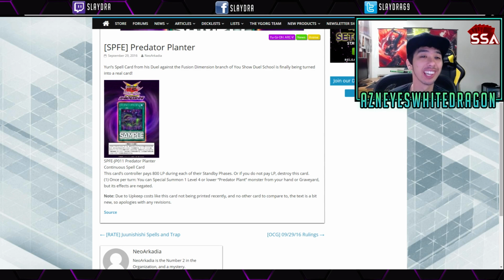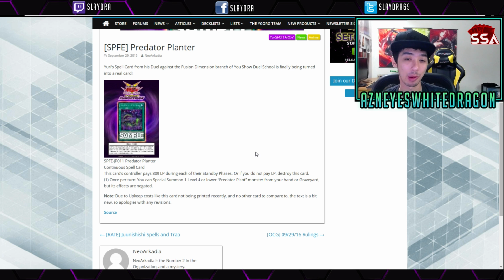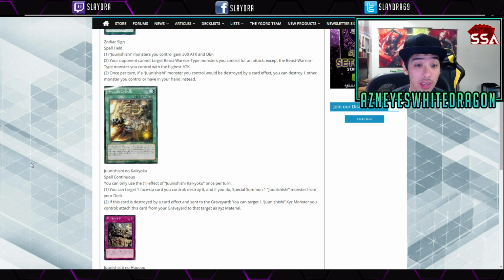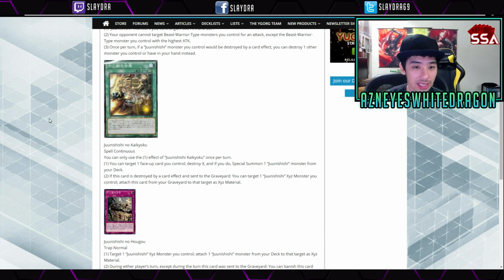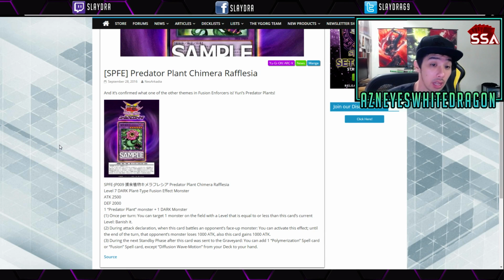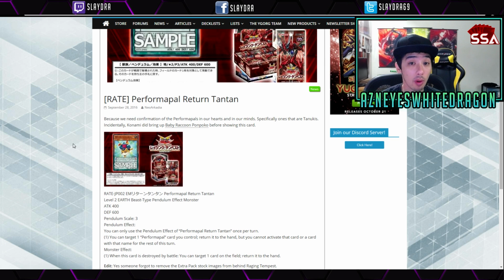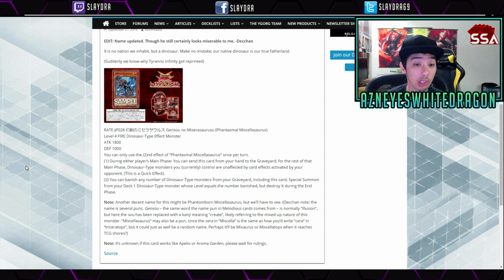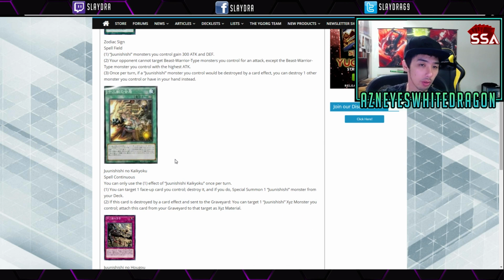NEW CARDS! Predator Plants! ZODIACS! DINO SUPPORT!